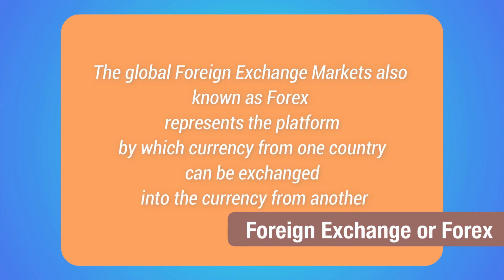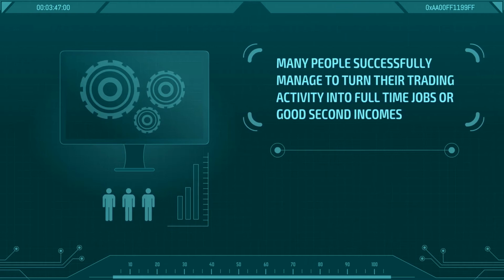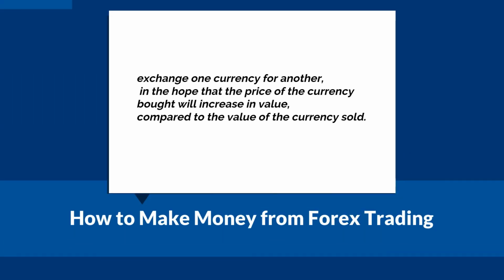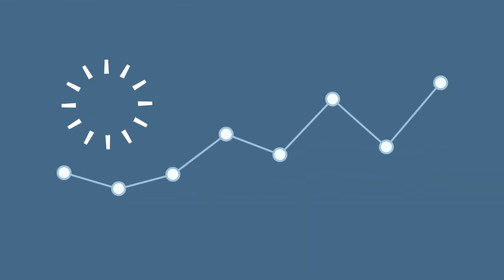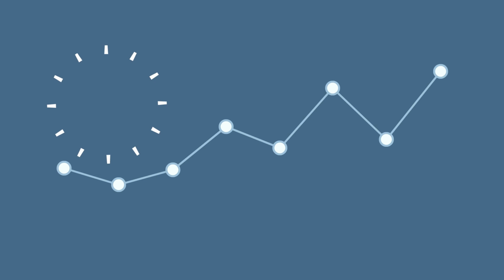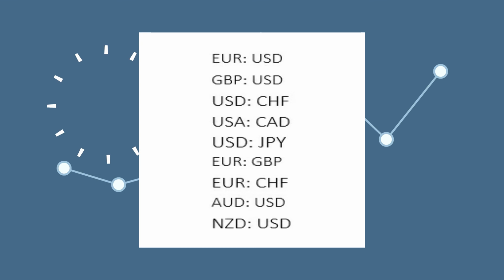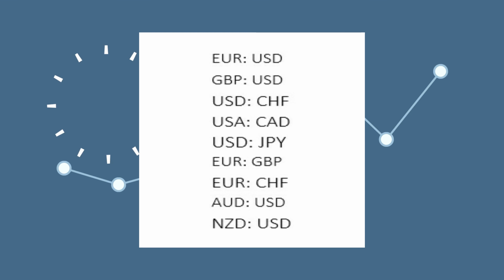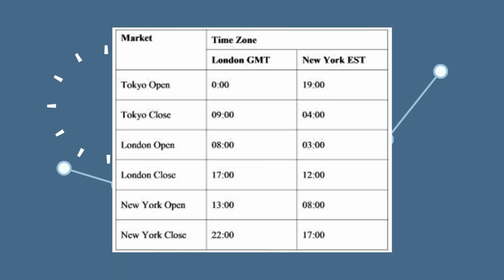FULL INTRODUCTION TO FOREX MARKET - FOREX, TRADING AND EVERYTHING YOU NEED TO KNOW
Foreign Exchange Markets also known as Forex represents the platform by which currency from one country can be exchanged into the currency from another. The value of currencies around the globe constantly fluctuate depending upon a whole variety of factors, and will range upwards or downwards depending upon the economic stability or instability of the countries which issue them. It is these fluctuations in value that present the opportunities to make money.
The Forex market is a truly global entity offering the opportunity to trade 24 hours a day, apart from Saturdays and Sundays.
The various major markets around the world open in accordance with their local time zones.